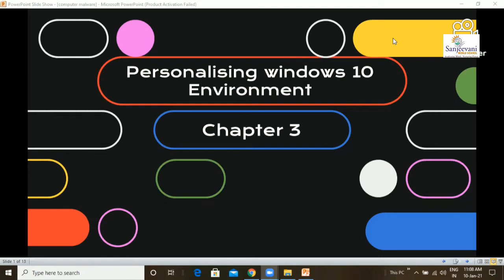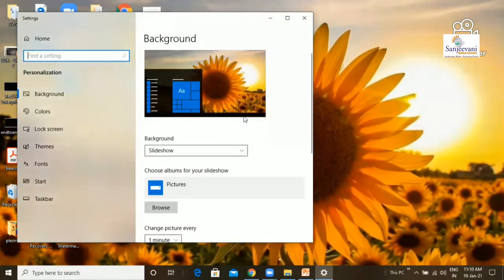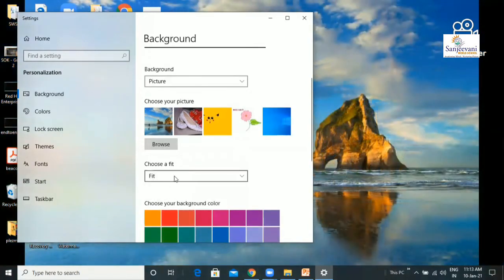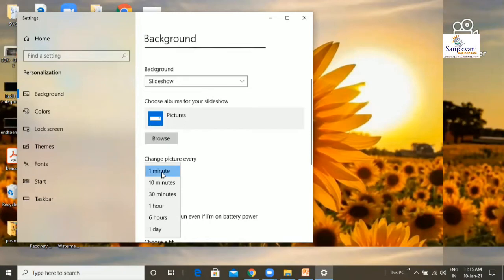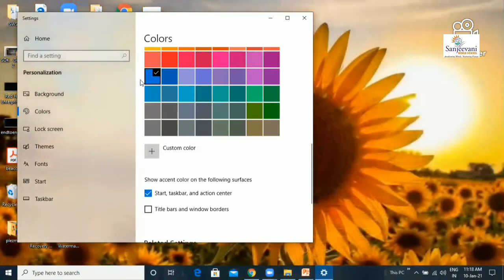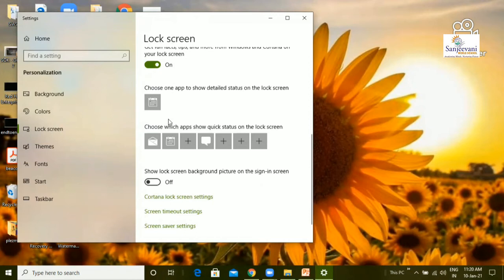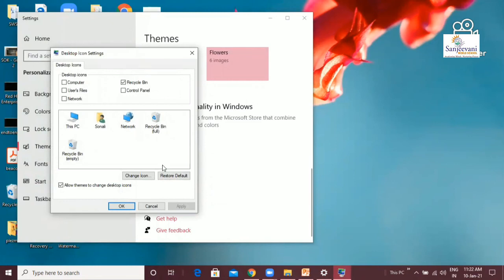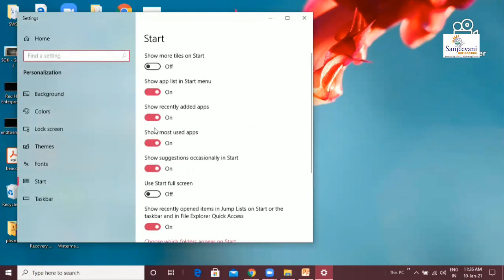Grade 5 Chapter 3 Personalising Windows 10 Environment